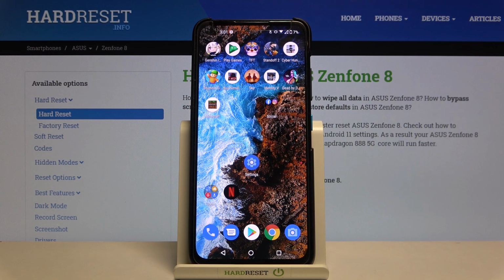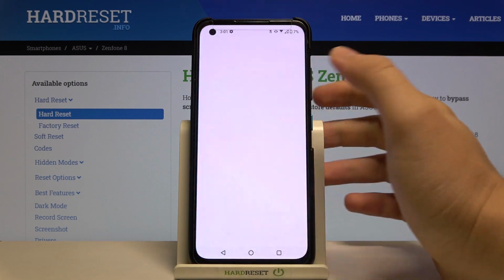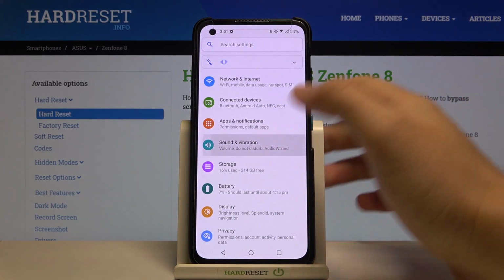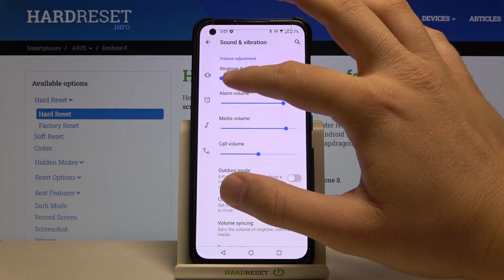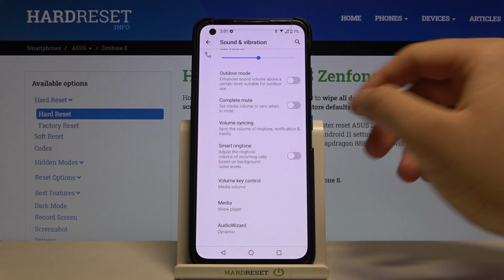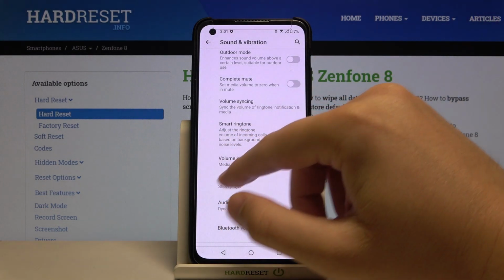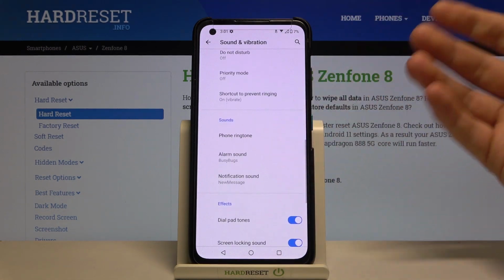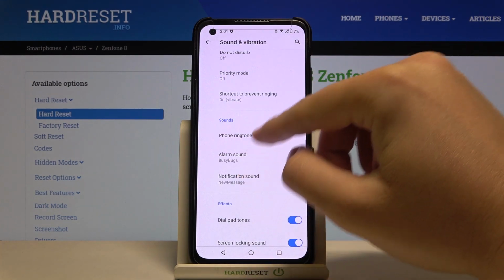How to Find Sound Settings in ASUS Zenfone 8 – Customize Sounds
Open the attached tutorial if you want to learn how to manage sounds in your ASUS Zenfone 8. Follow our specialist and you will find out where the sound and vibration settings are located in your ASUS Zenfone 8. We will show you how to set a new ringtone, change sounds of notifications, messages, alarms and more so don't miss this tutorial.

How to find sound settings in ASUS Zenfone 8? How to open sound settings in ASUS Zenfone 8? How to manage sounds in ASUS Zenfone 8? How to enter sound settings in ASUS Zenfone 8? How to customize sounds in ASUS Zenfone 8? How to find ringtone list in ASUS Zenfone 8?